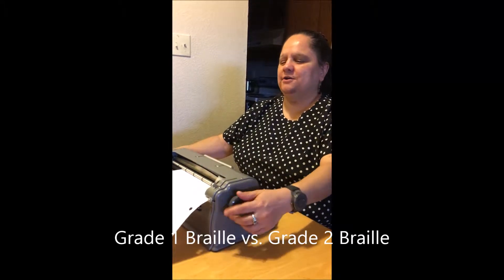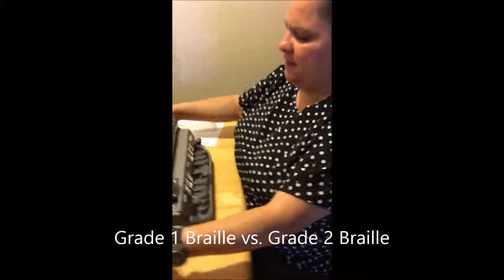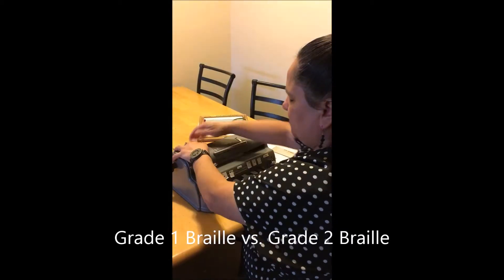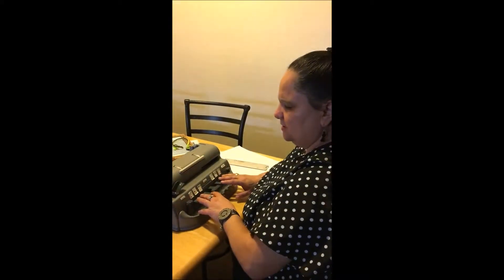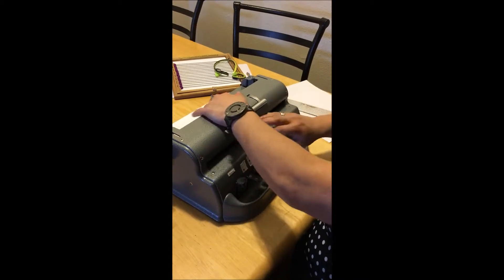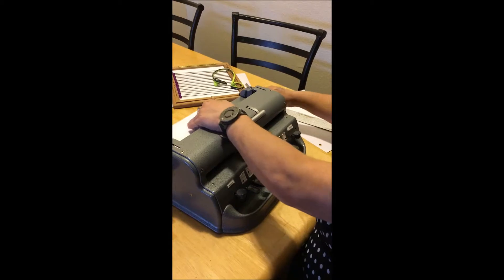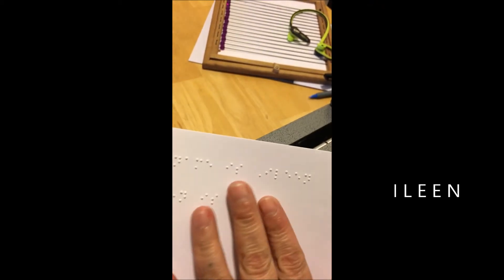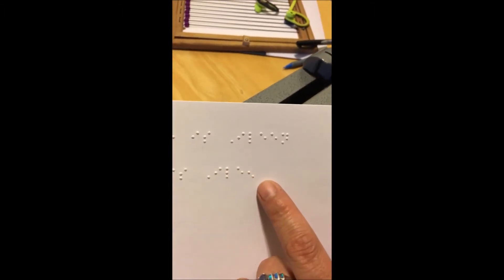Braille Grades 1 and 2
Ileen's description of the difference between Braille Grades 1 and 2